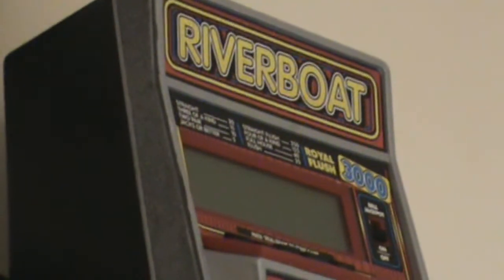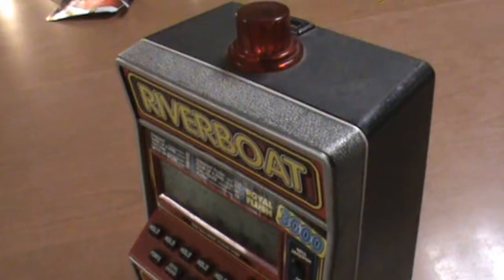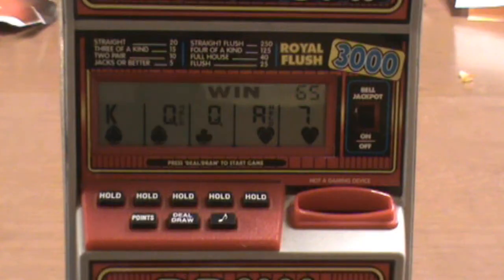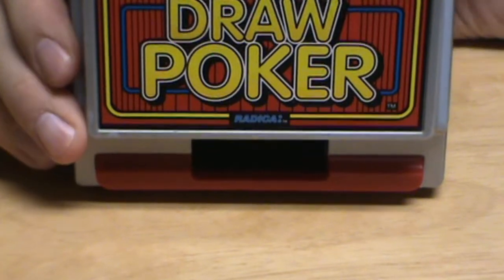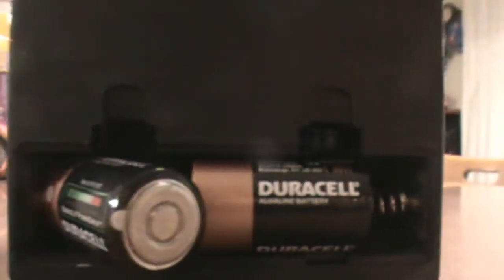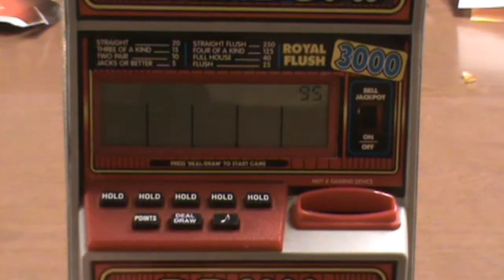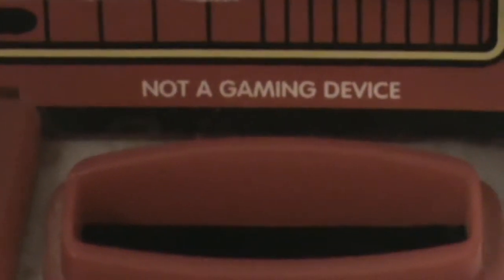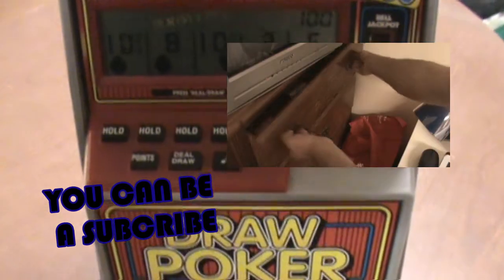Riverboat Draw Poker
Another awesome video game artifact.